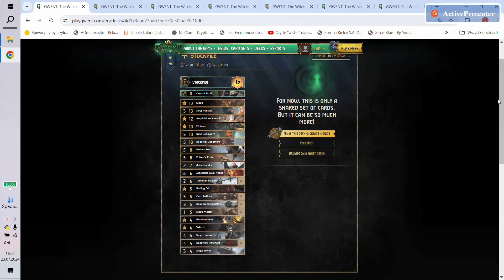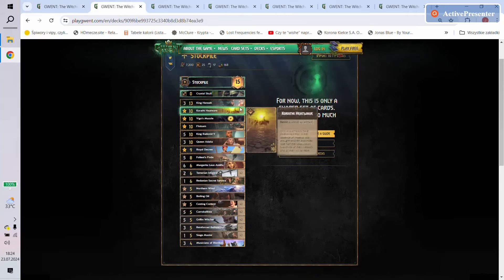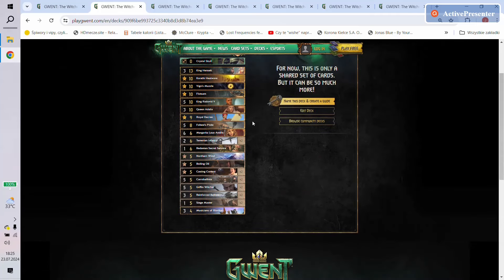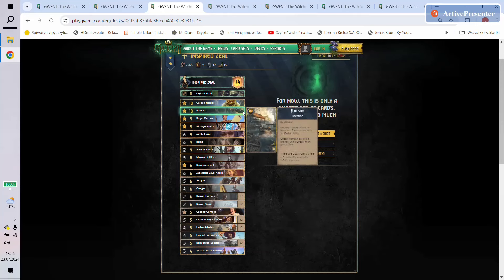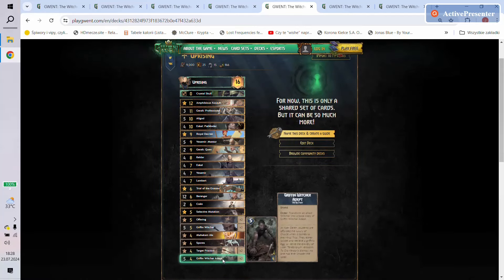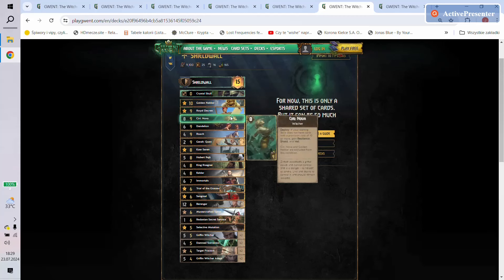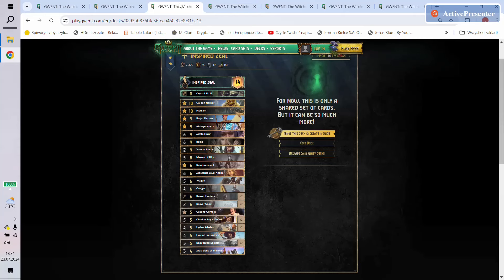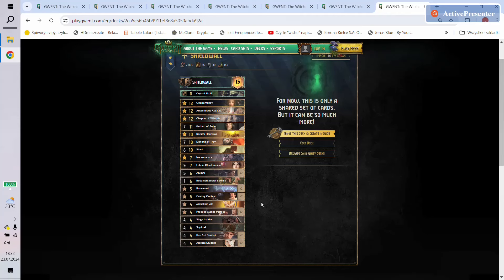GWENT | July 2024 | META DECKS - Top 9 decks in July 2024 from Northern Realms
Hello guys,

Here are the one of the best decks in present season. It is only my humble opinion but base on the decks which I played on tournaments. There are also few more decks which are considered as META this season but I prefered not to record too many of them in one video. If You are interested about such content let me know and I will record a second video with the rest of them. Let me know what are Your thoughts about and which are the best decks according 2 U.

Please write in the comment section what is your voting and way.

Guys visit a local animal shelter and adobe a dog/cat/any animal :-)